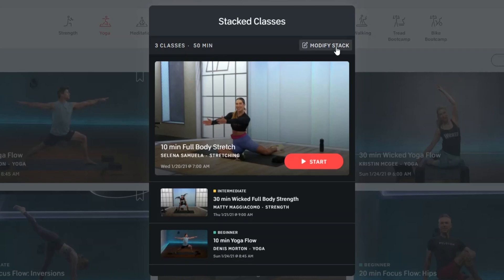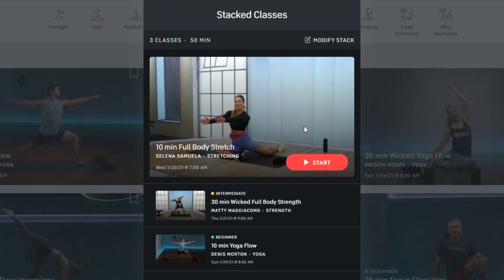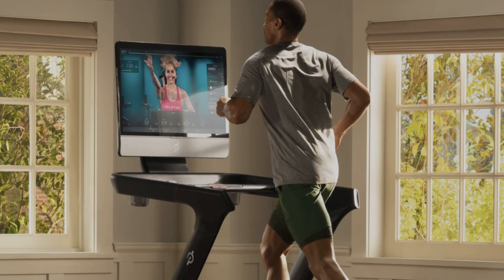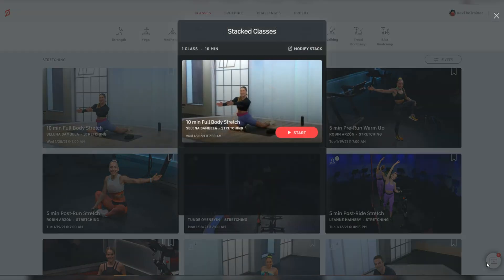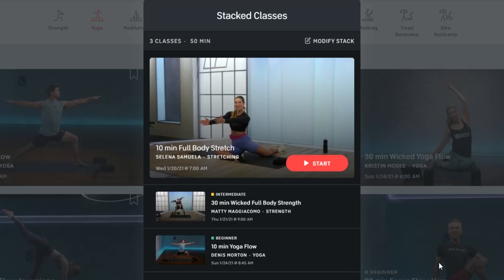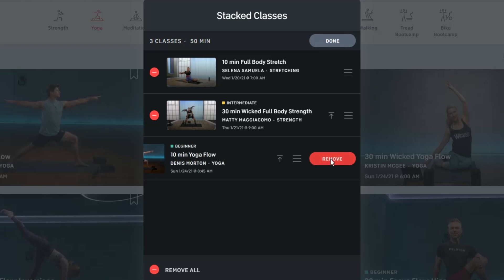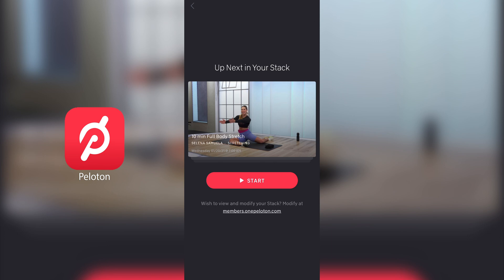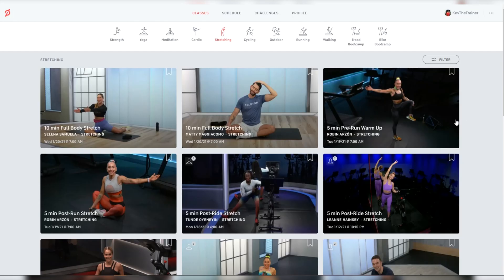Peloton Stacked Classes - Peloton App (How to Stack Classes on the Peloton App for iOS, Android)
Peloton Stacked Classes on the Peloton App (How to Stack Classes on the Peloton App - iOS, Android, Apple TV, Streaming, iPad) // If you want to use the new Stacked Classes feature on the Peloton app (without the Peloton Bike or Peloton Tread), check out my tutorial here.

I demonstrate how to stack your classes using the Peloton website, and show what the interface looks like on my smartphone (iPhone). This method will also work for other devices such as Androids, iPads, Apple TVs, Rokus and other streaming devices.

Timecodes
0:00 - Intro
0:35 - What Are Peloton Stacked Classes?
1:15 - How to Stack Classes on the Peloton Website
3:06 - Using Stacked Classes on the Peloton App
4:07 - Conclusion